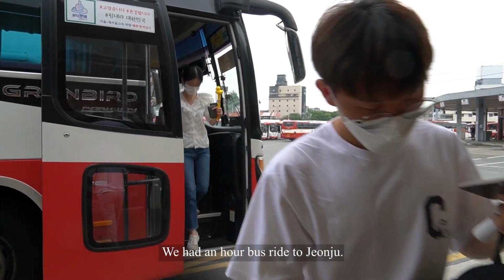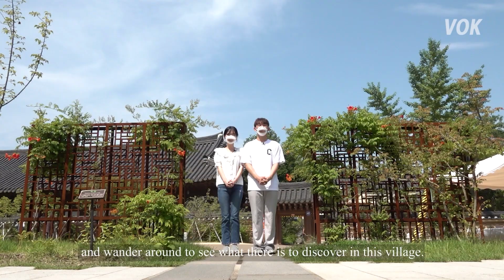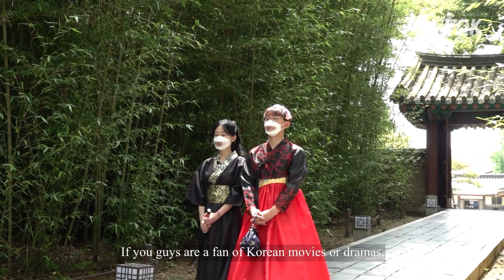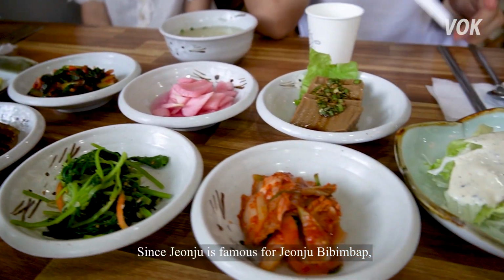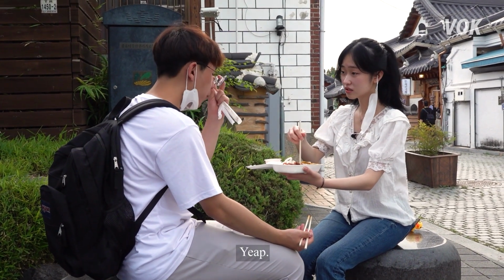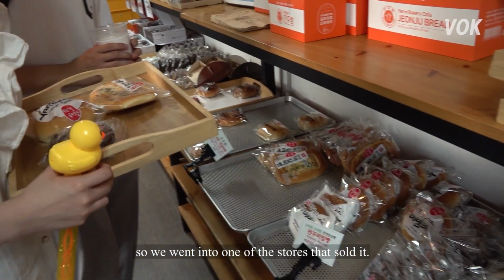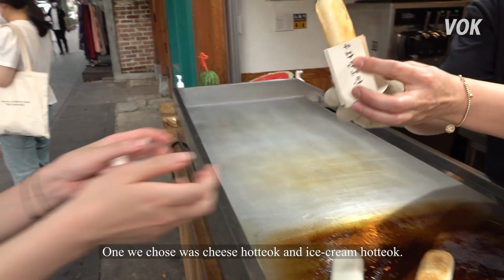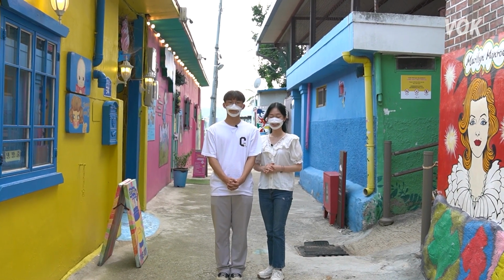2021 Jeonju Travel Guide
This video is a tour guide video in Jeonju for foreign students following the 2021 Daejeon Travel Guide.
2021 대전 여행 가이드 영상에 이어 제작한 외국인들을 위한 전주 여행 가이드 영상입니다.

💜 제작 - 박지민
❤️ 기술 - 강민한
💙 출연 - 김수민, 김채린

VOK는?
카이스트 방송국 V.O.K는 Voice of KAIST의 약자로 입학식, 학위수여식, TAEWOOL MUSIC FESTIVAL, 카포전 등의 교내 행사를 진행하고 정규방송, 뉴스, 신입생 환영 방송제 등을 통해 학우 여러분의 목소리를 대변하는 학내 유일의 영상언론기관입니다.

자세한 내용은 VOK 공식 SNS에서 확인해주세요.